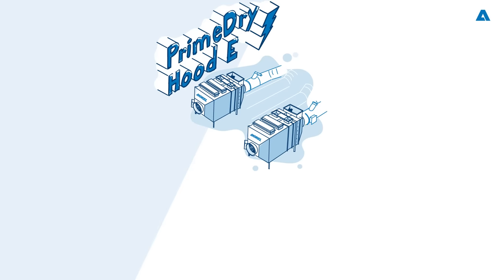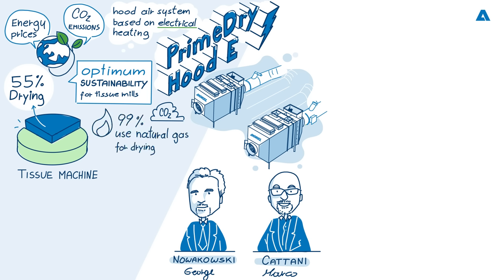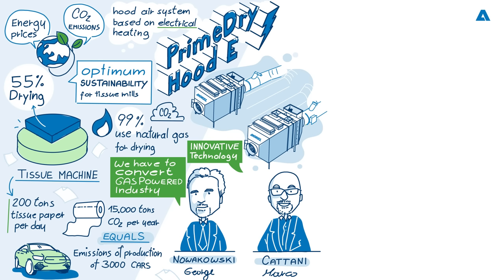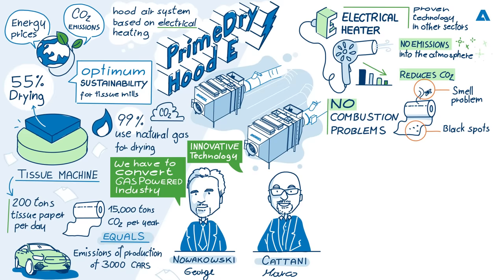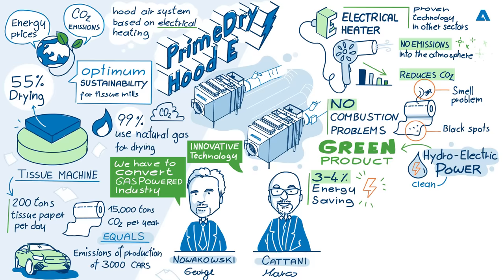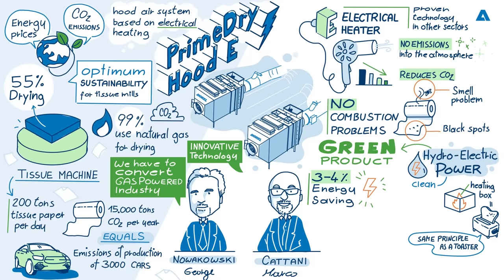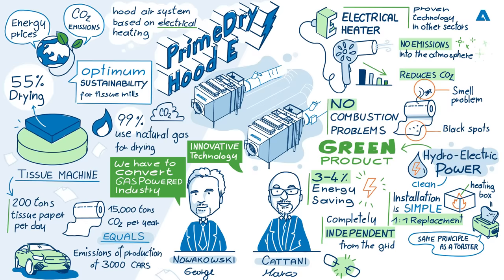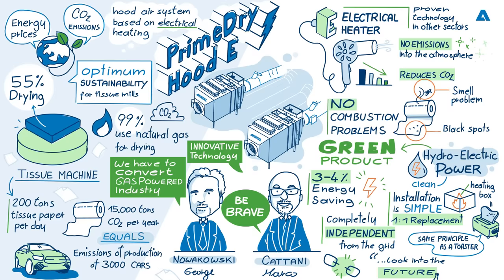#12 Energy Crisis: Are there solutions available to reduce energy costs on tissue machines?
It is said that “necessity is the mother of invention” and in these challenging times of rising energy costs and volatility, we need new inventions!

Fortunately, ANDRITZ has been hard at work, innovating and inventing new technologies, systems, and services to make a real difference when it comes to energy savings on tissue machines.

In this podcast we talk to two ANDRITZ experts, Marco Cattani, Product Manager ANDRITZ Novimpianti and George Nowakowski, Vice President, Tissue Drying ANDRITZ Canada, about a remarkable new innovation: the PrimeDry Hood E.

Listen in as our experts discuss the new technology that when applied can save as much as 4% on energy costs associated with tissue drying – the most energy intensive area of a tissue machine.

Want to find out more?